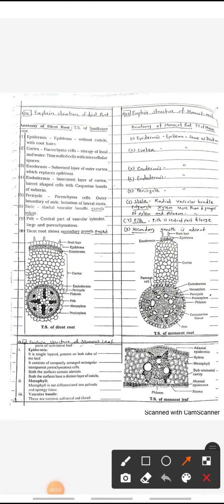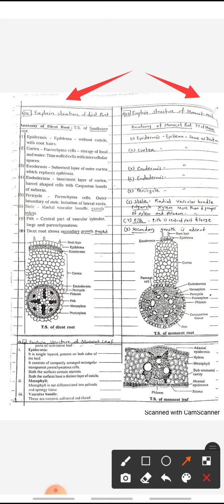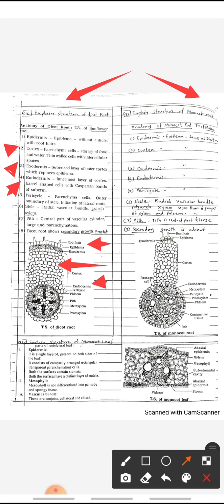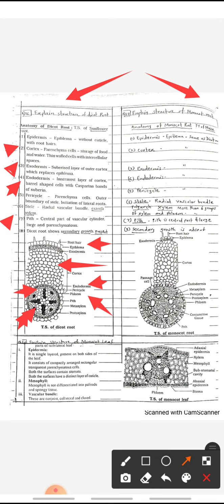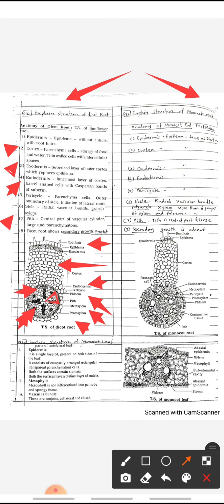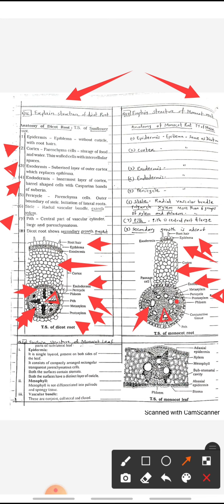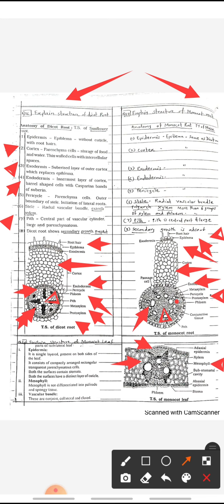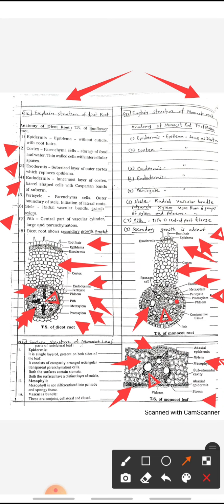Easy & Simple - Structure of Dicot & Monocot root, Monocot leaf (Vijaya Patil)Kop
11th  Biology   -State board Syllabus-       Lesson no- 8